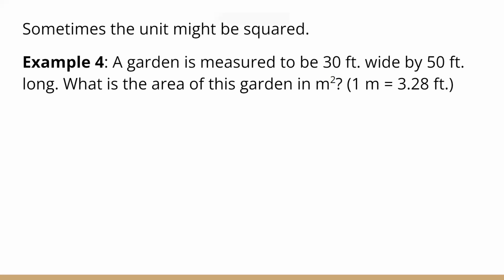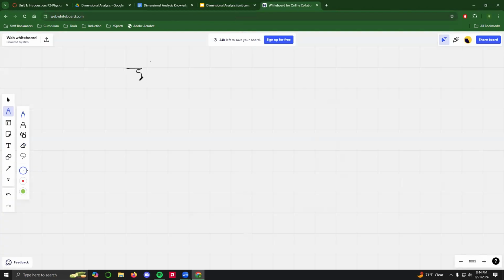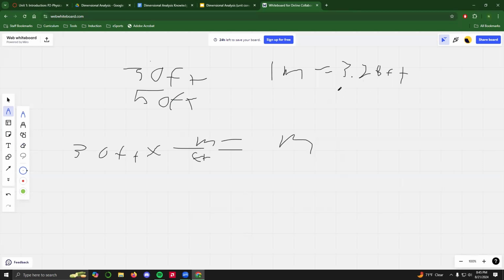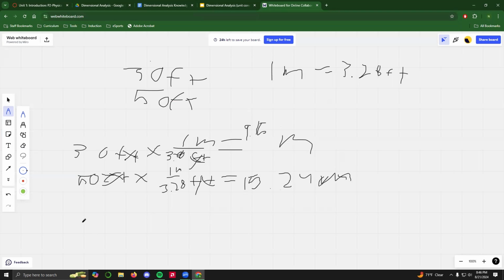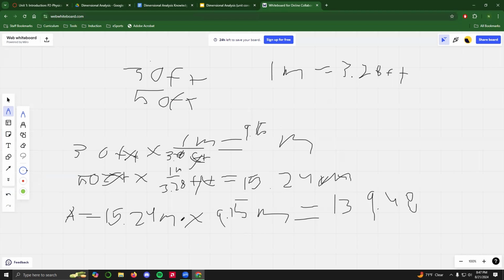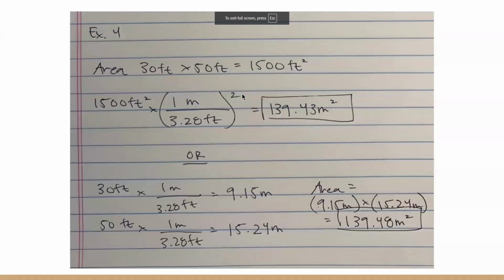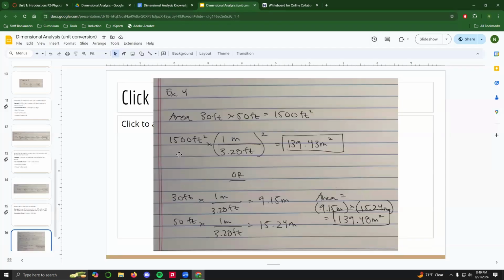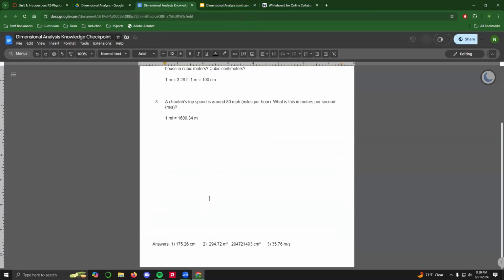Dimensional Analysis Example 4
Example of how to convert units for finding area.